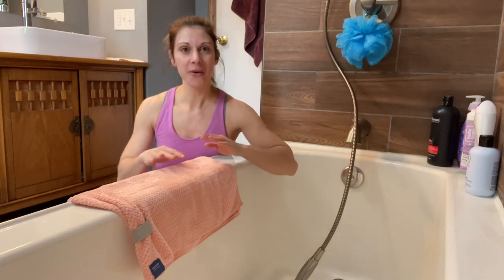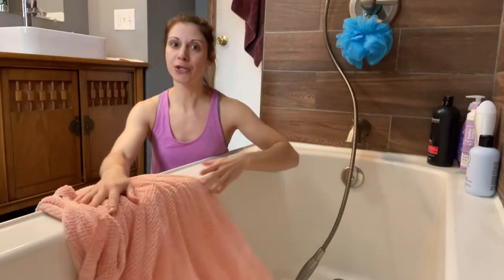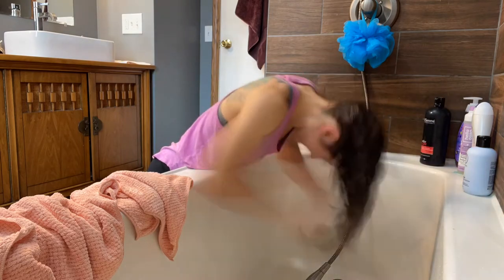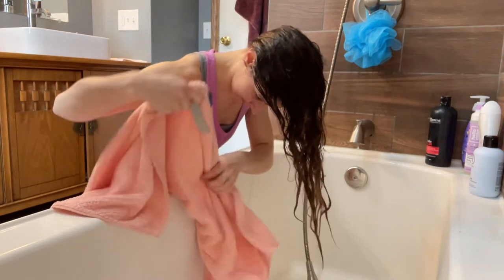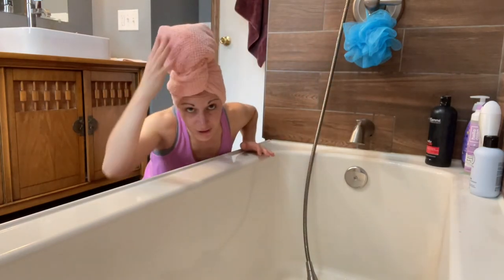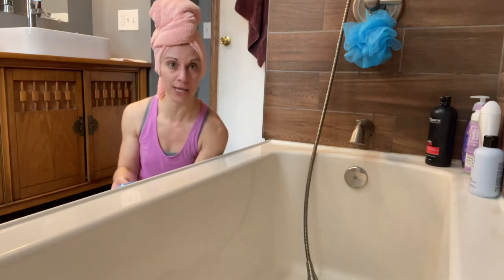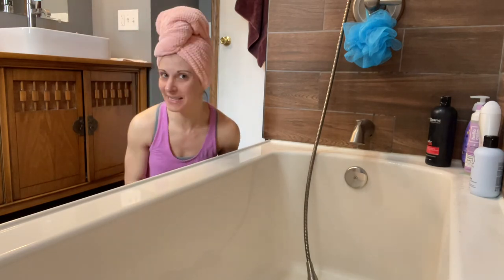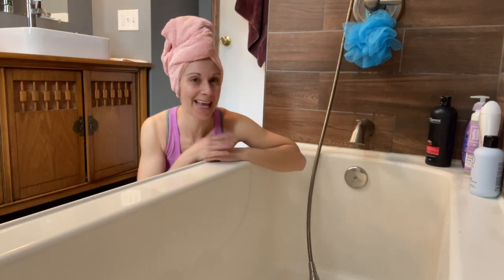Review of BYCOO Microfiber Hair Towel Wrap for Women, Anti Frizz Large Ultra-Soft